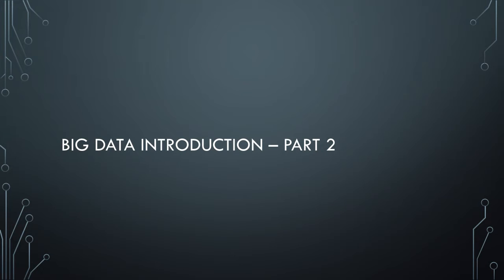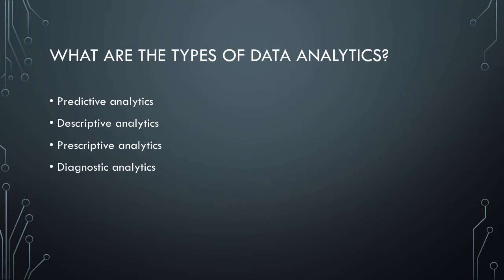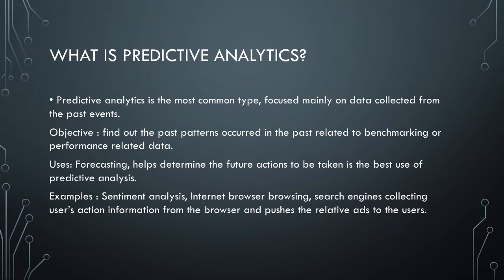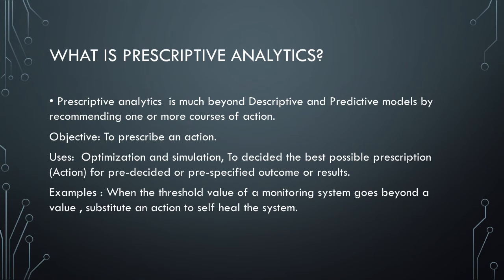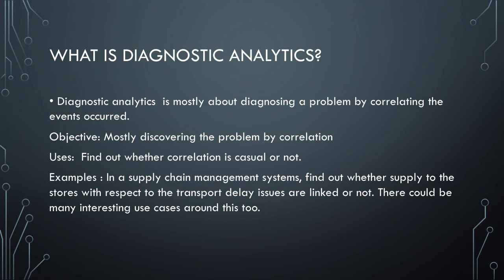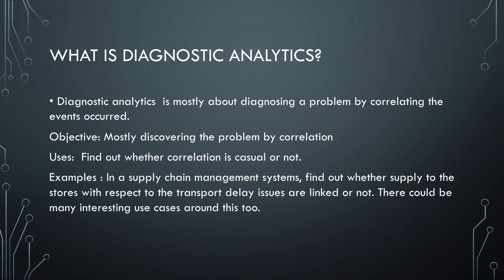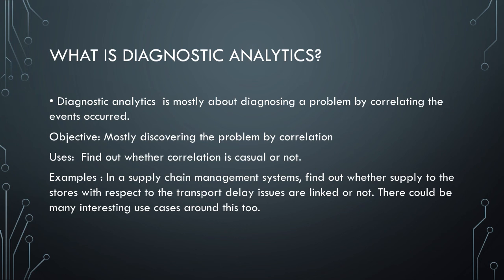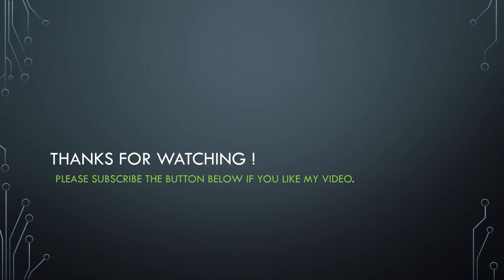Big Data introduction –Part 2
Types of Analytics in Big Data